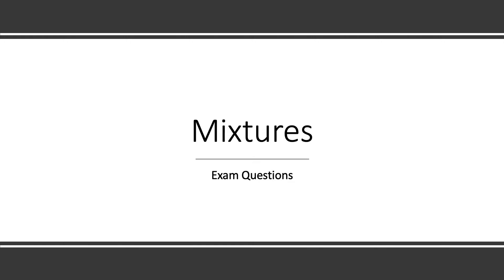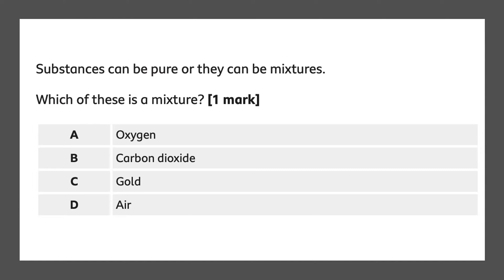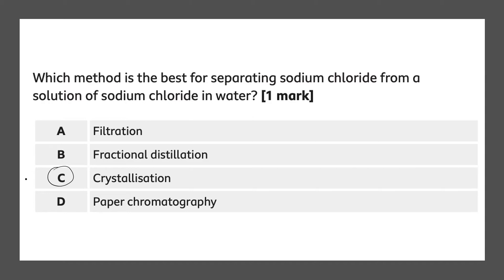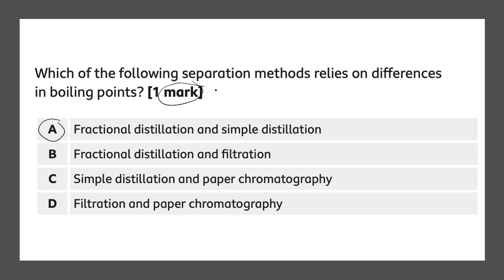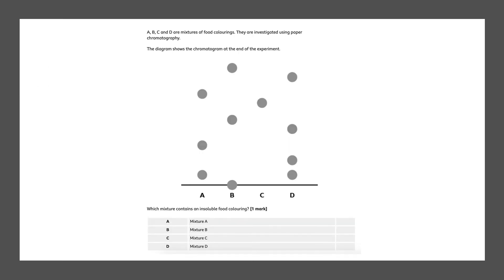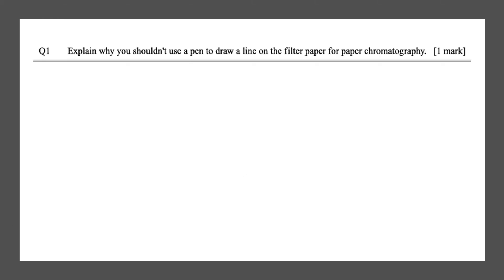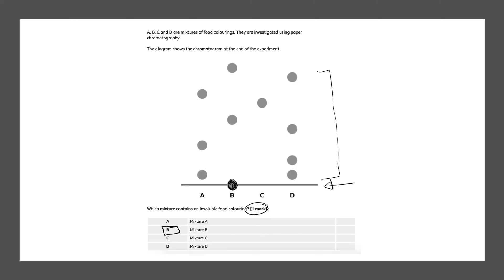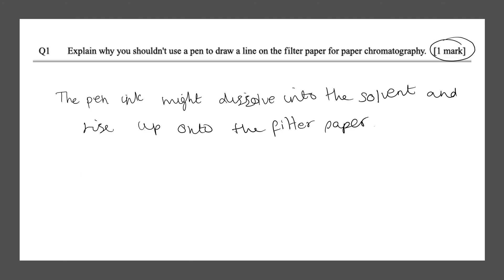GCSE Chemistry: Separating Mixtures Exam Questions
In this video, we look at putting our knowledge into action by looking at some exam questions. We focus on how students can achieve full marks on each question.